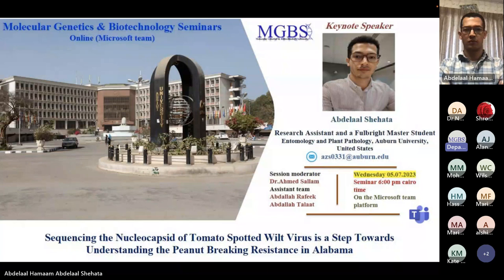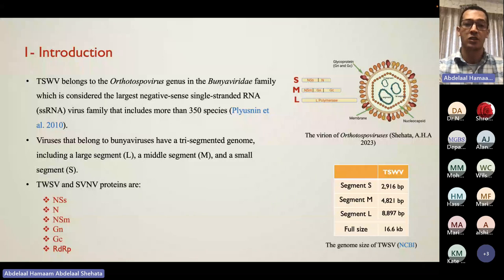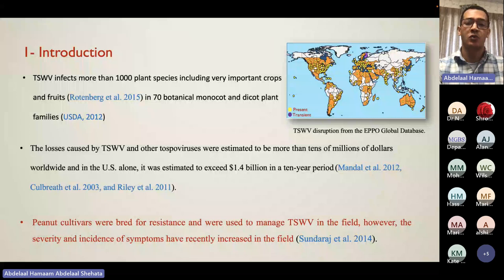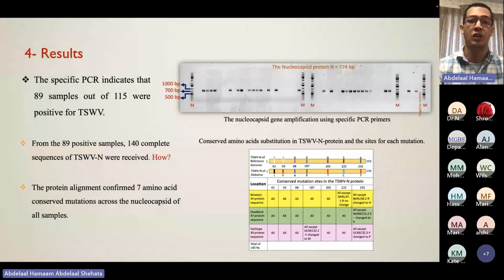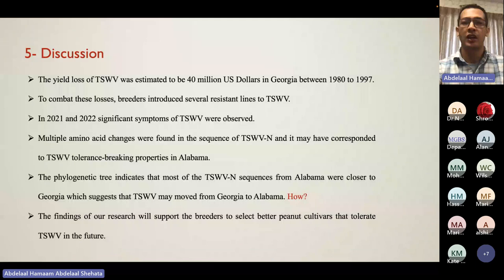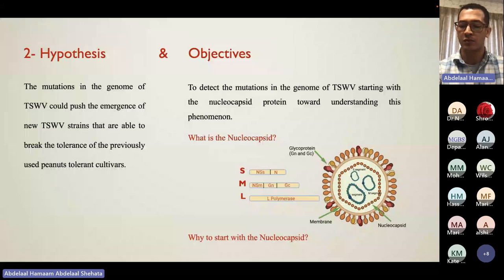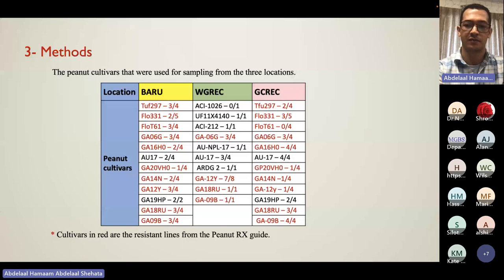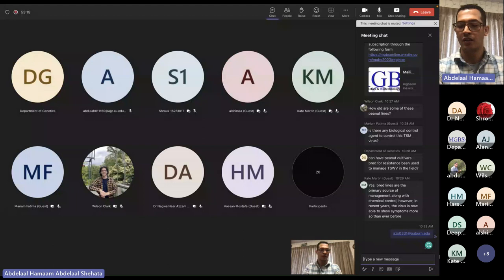MGBS 2023- Sequencing the Capsid Protein of the TSW Virus Infecting Peanut in Alabama- Mr.Abdelaal's